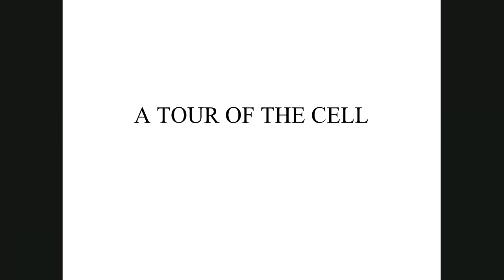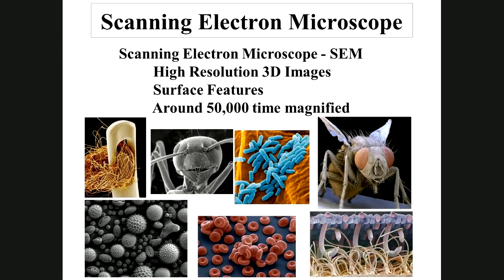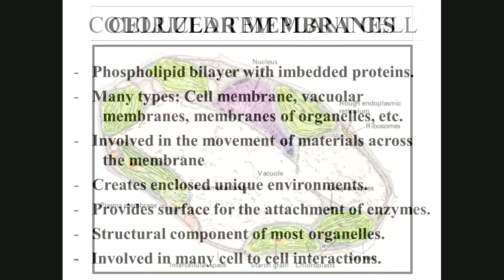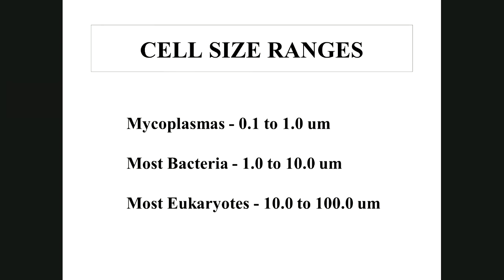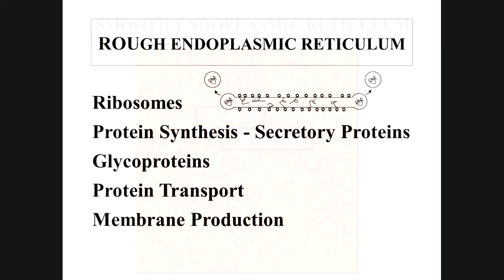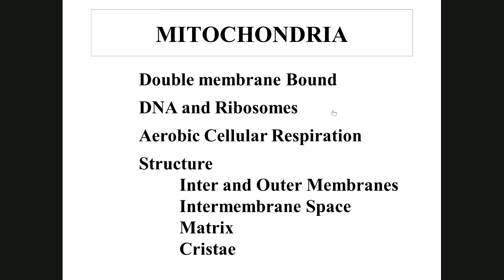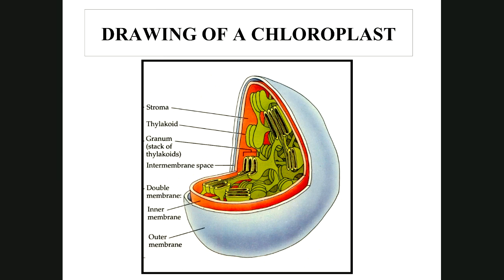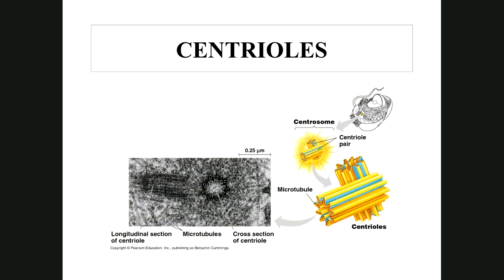8 Tour of the Cell